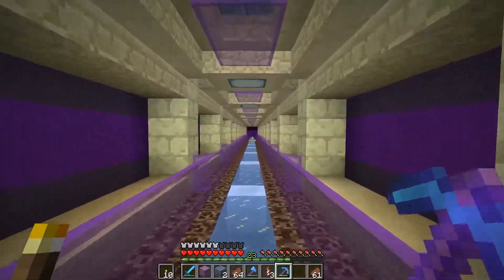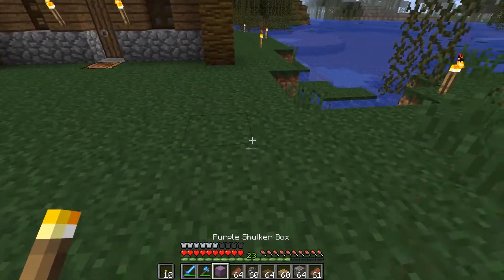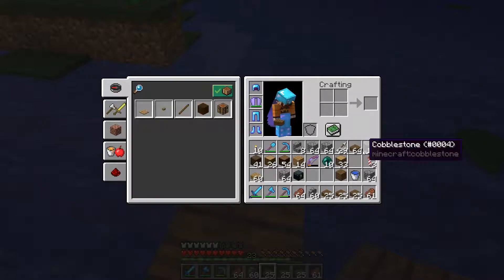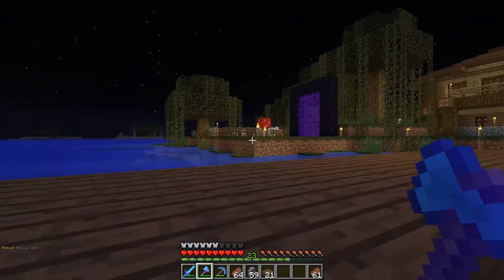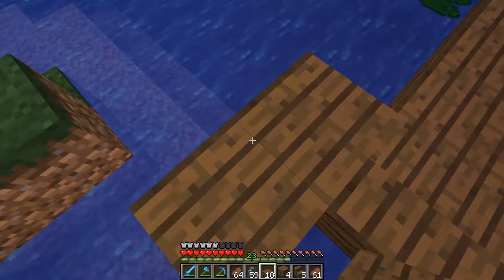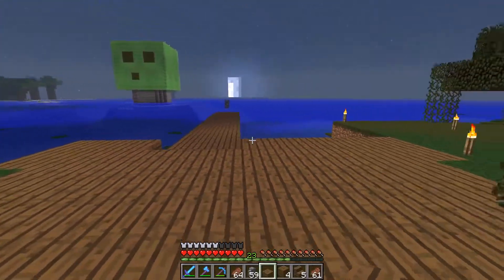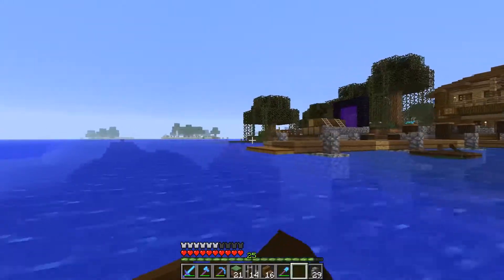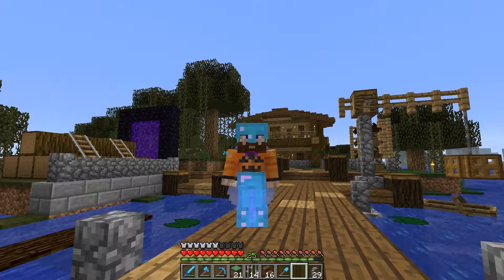Minecraft 1.12.2 - Building a Swamp Dock - Logical Geek Boy Patreon Server - Episode 4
In today's episode from the LogicalGeekBoy Pateron Server, I work on building a dock in front of my swamp base.